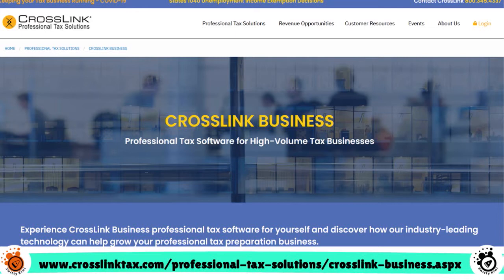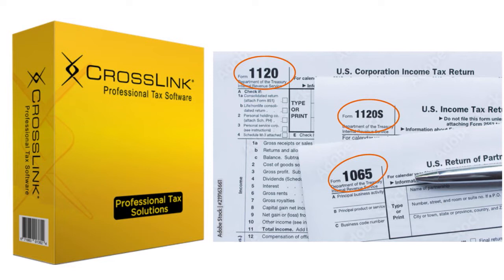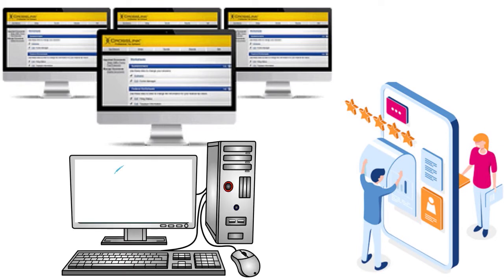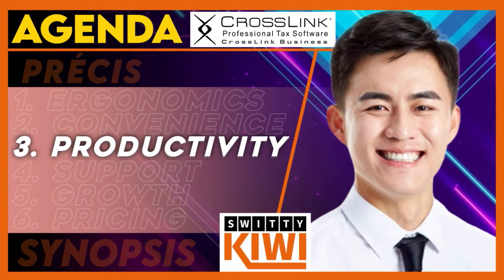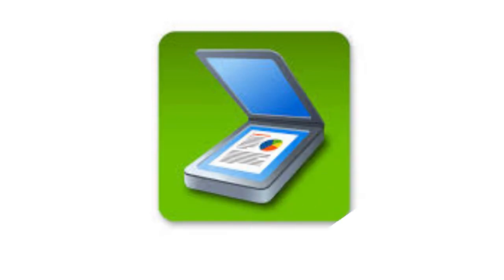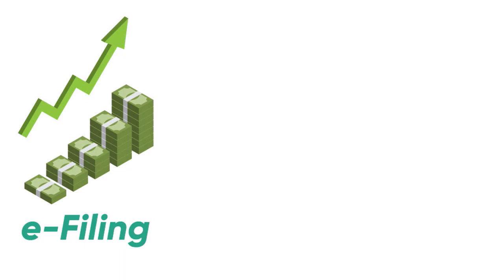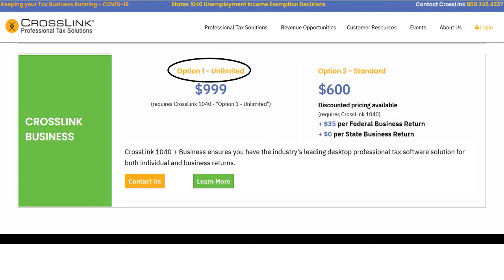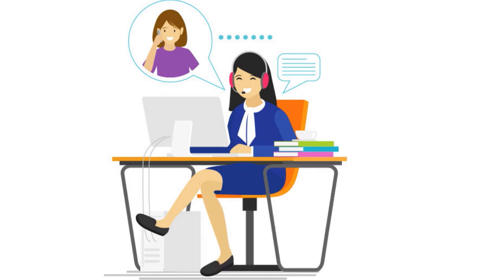CrossLink Business Tax Preparer Software Review 2024: Can CrossLink Business Help You?🔶TAXES S3•E38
CrossLink Business Tax Preparer Software Review 2024: Can CrossLink Business Help Your Practice Prepare Returns Accurately and Cost-Effectively? Check out CrossLink Business!